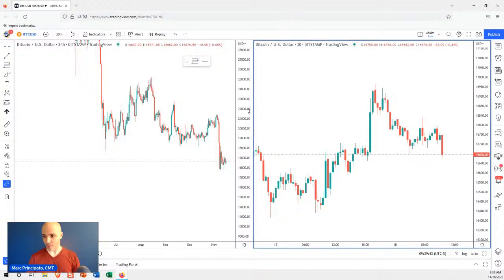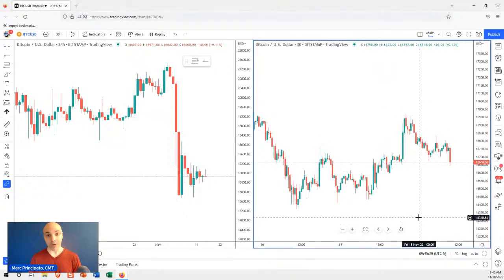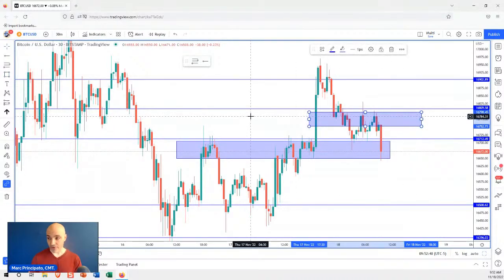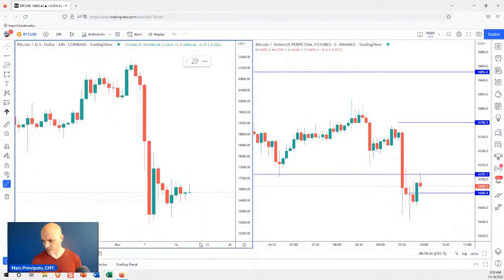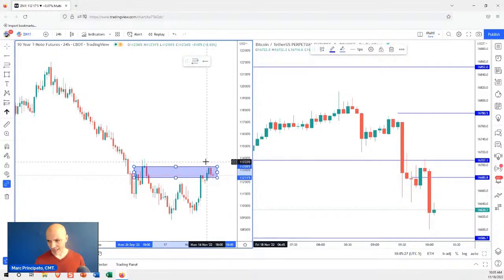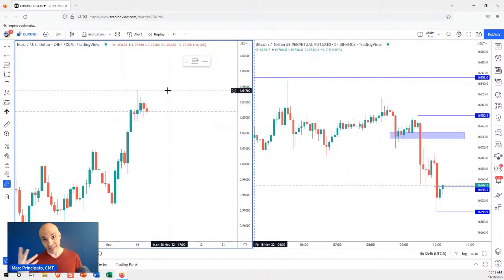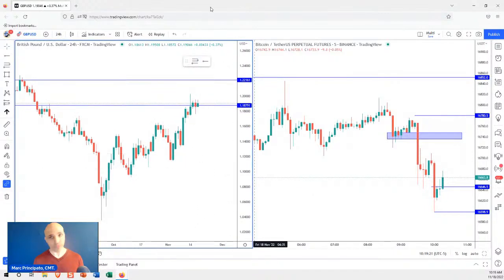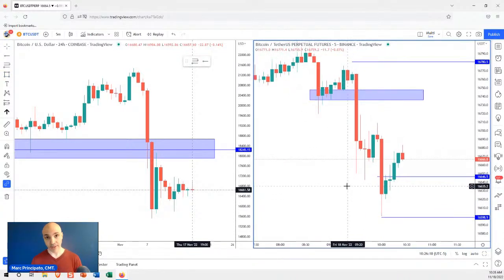Bitcoin Day Trade Setups | US Stock Market Open Price Action Analysis NOW.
Deposit $500, trade 1 standard lot, get my training for FREE!